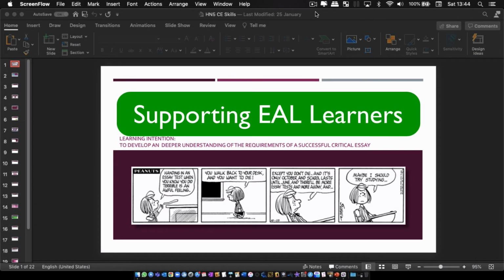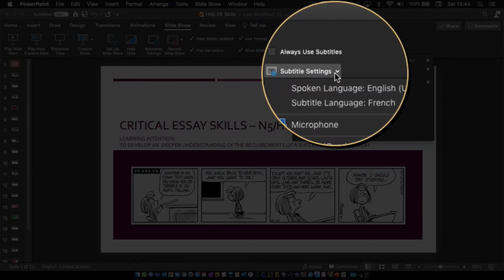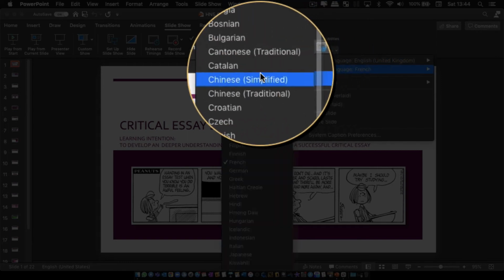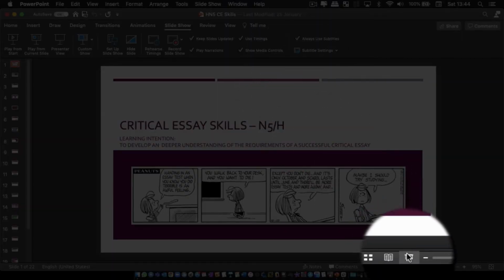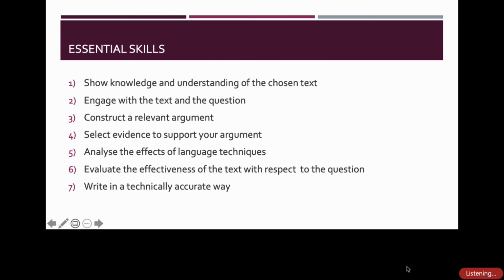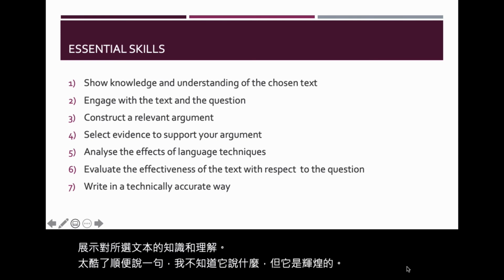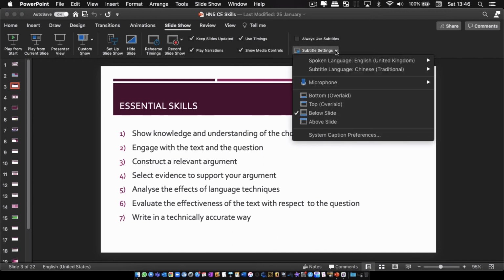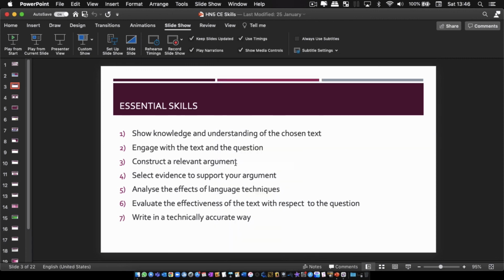Powerpoint Subtitles and Translation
A quick intro to using Subtitles/Autotranslation in Powerpoint.